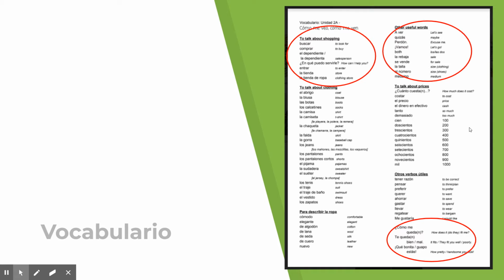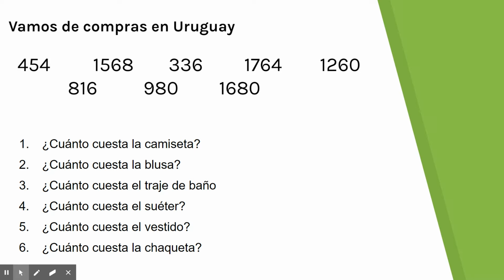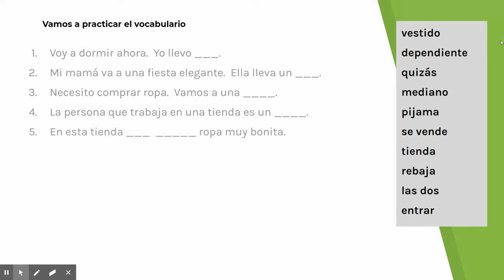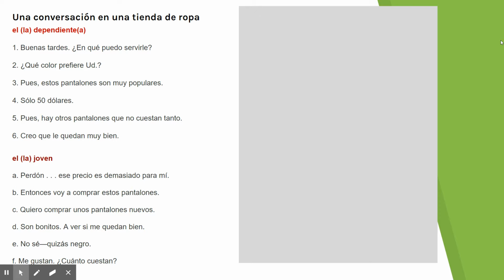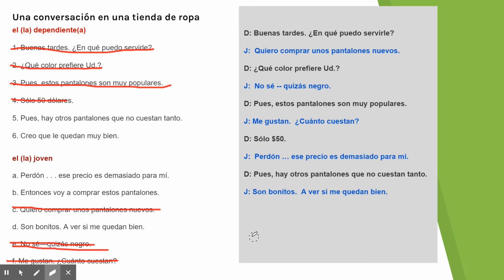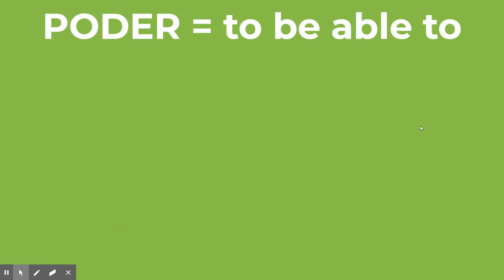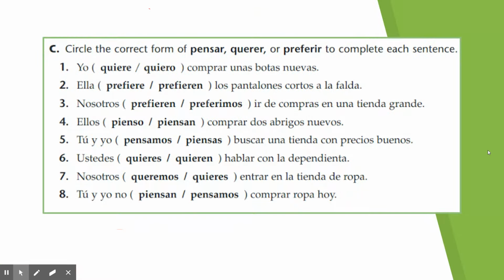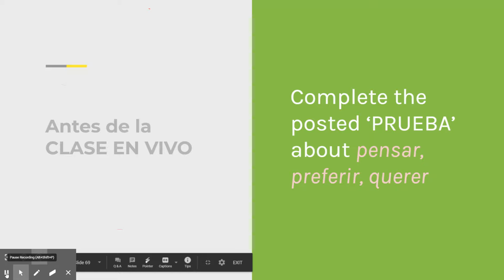Clase #17: Español 2